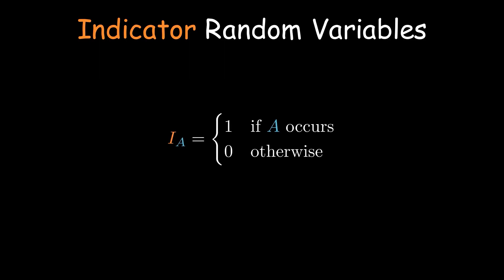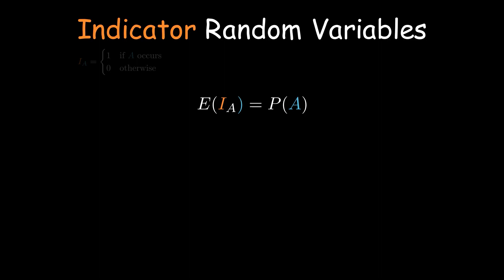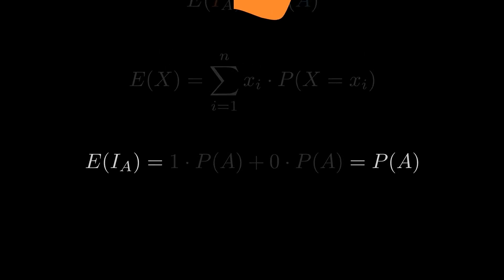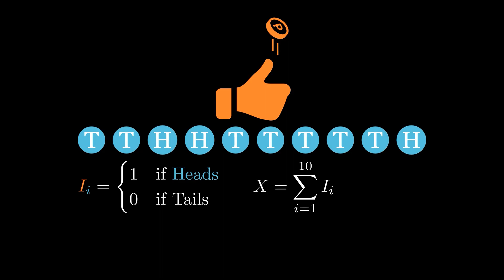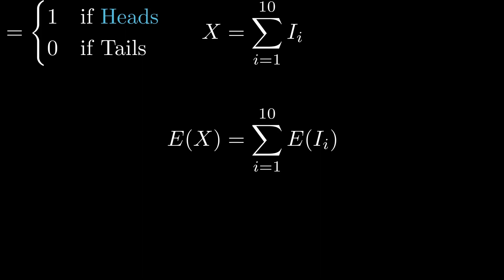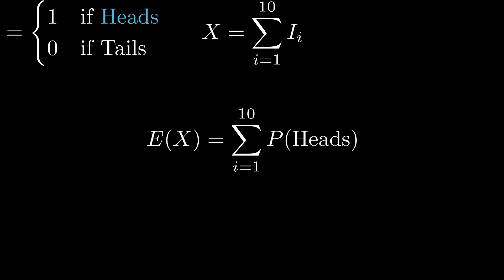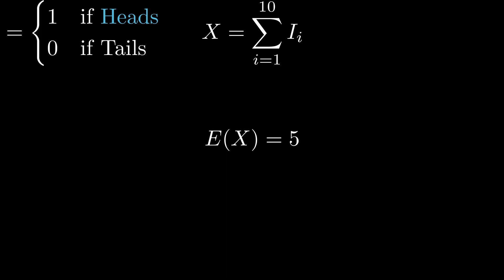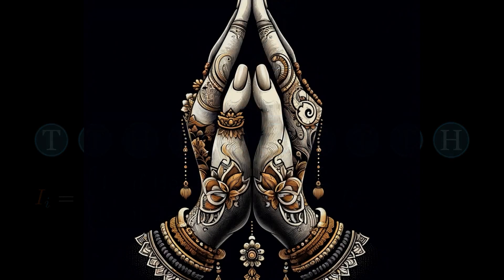Probability Theory CH 22: Indicator Random Variables Explained: Connect Probability and Expectation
In this video, we delve into the fascinating concept of Indicator Random Variables. We'll explore what they are, how they connect probability with expectation, and see a practical example of how they are used to calculate expected values. Let’s dive right in!

What You’ll Learn:
Introduction to Indicator Random Variables:

Understand the definition and purpose of indicator random variables.
Learn how these variables can take values of 1 or 0 depending on whether a certain event occurs or not.
Connecting Probability with Expectation:

Discover how the expected value of an indicator random variable equals the probability of the event it represents.
Understand why this relationship holds true through a detailed explanation.
Practical Example:

See a step-by-step example of using indicator random variables to calculate expected values.
Follow along as we calculate the expected number of heads in 10 flips of a fair coin using indicator variables.
Key Concepts Covered:
Definition and properties of Indicator Random Variables.
The relationship between probability and expectation.
Linearity of expectation.
Practical application with a coin-tossing game example.
Why Watch?
Simplified Learning: We break down complex concepts into simple, understandable parts.
Practical Application: Learn how to apply theoretical concepts in real-world scenarios.
Engaging Explanation: Follow along with our clear and engaging examples.